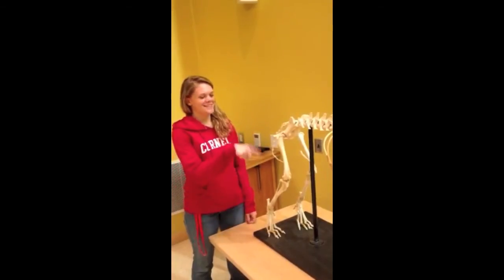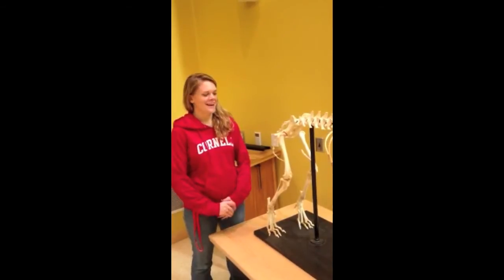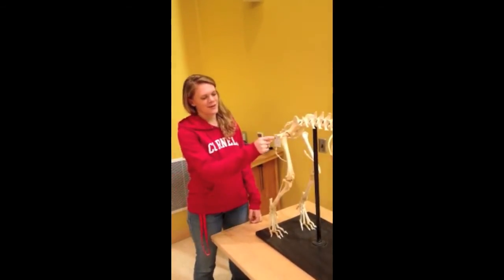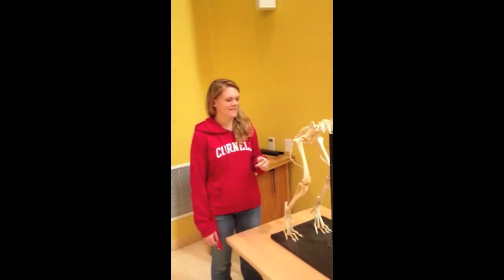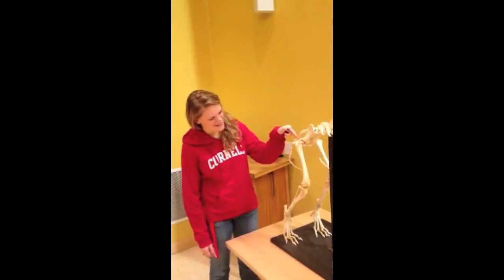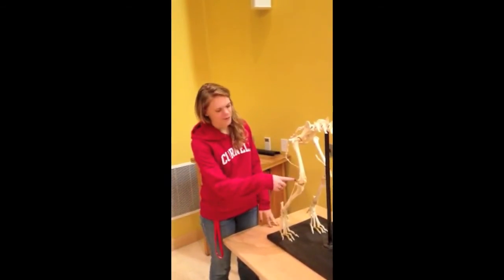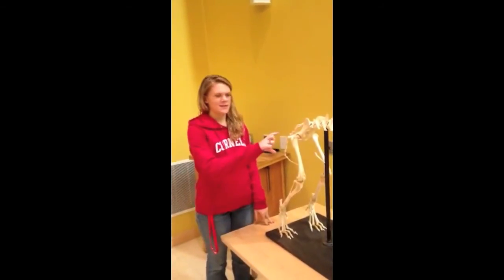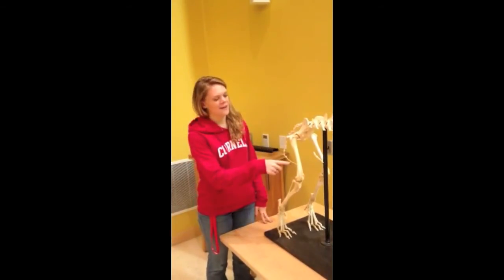Epiphysis and Diaphysis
ANSC 1100 Domestic Animal Biology Vocab Assignment Epiphysis and Diaphysis